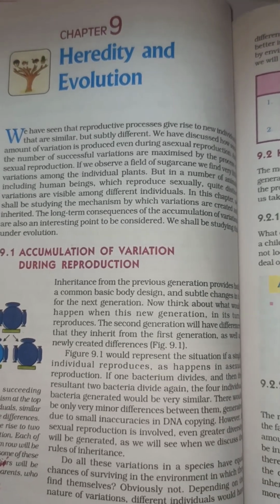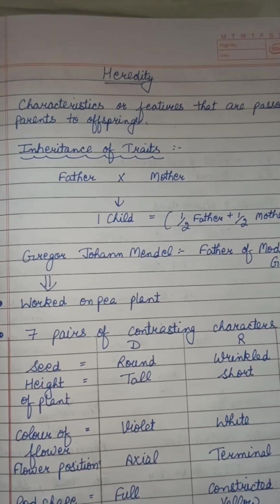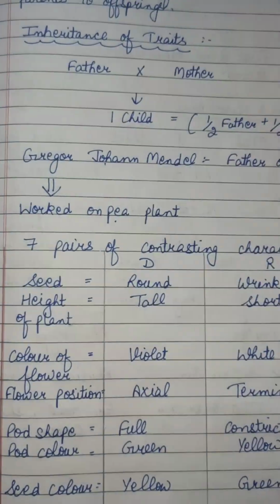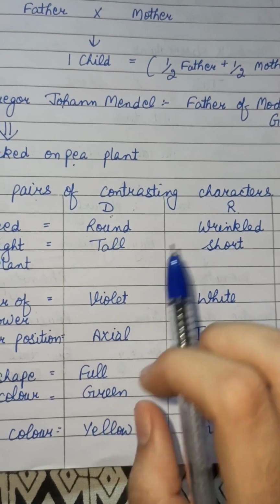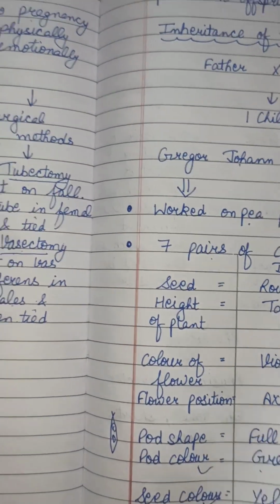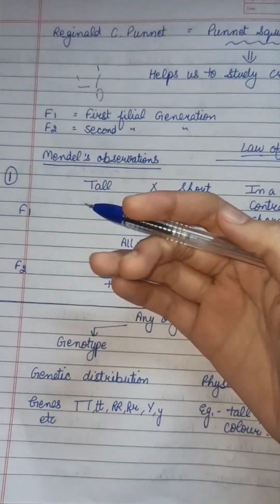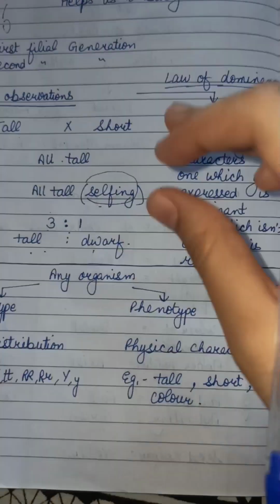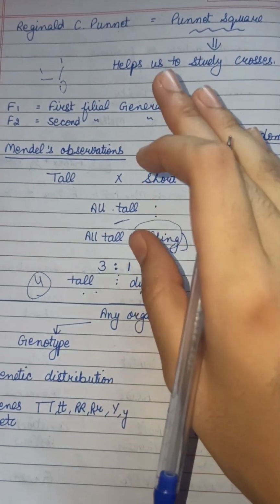HEREDITY || 01 || Class 10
Hi all !!
So here is the new beginning of chapter heredity class 10th
Hope u understand it.